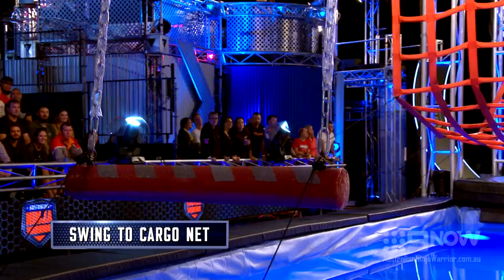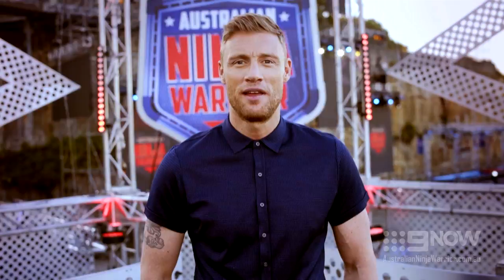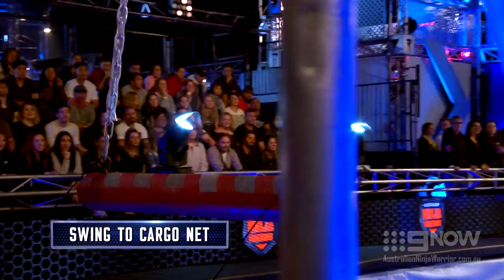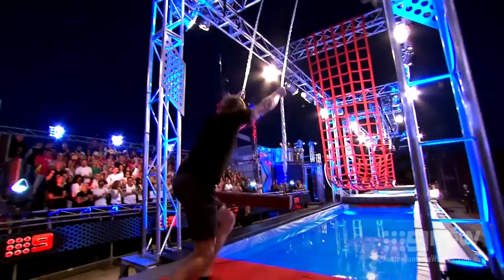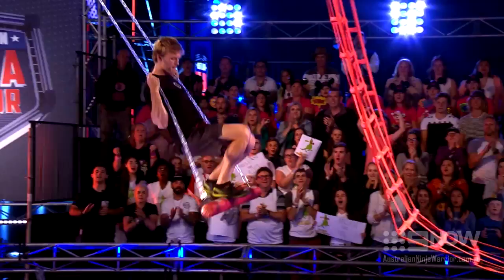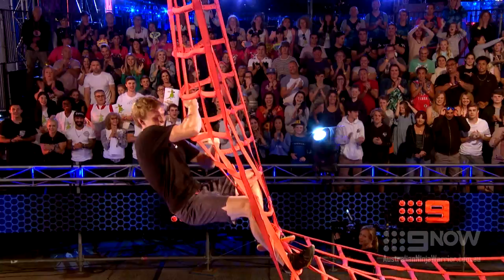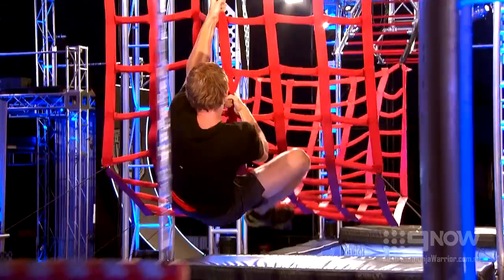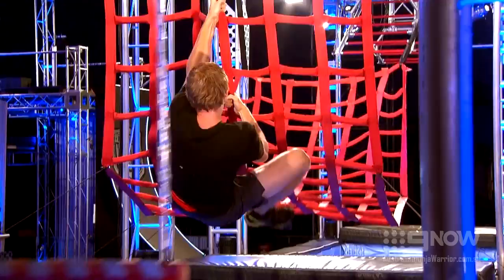Swing to Cargo Net | Australian Ninja Warrior 2018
Freddie takes us through what Ninjas will have to achieve on the Swing to Cargo Net.

Australian Ninja Warrior, the program that celebrates ordinary Australians with extraordinary ability, returns for a second series. Set on the mythical “Ninja Island”, Australian Ninja Warrior is the ultimate test of strength, stamina and mental toughness. Hosted by Rebecca Maddern, Ben Fordham and Andrew "Freddie" Flintoff, Australian Ninja Warrior sees a diverse range of competitors take on the biggest and most challenging outdoor sports course in the world.